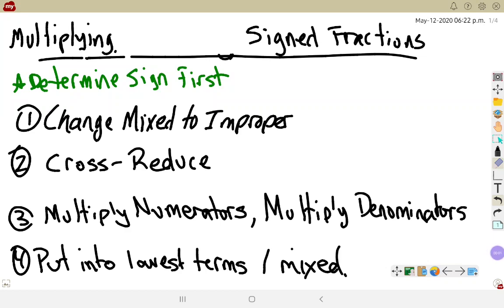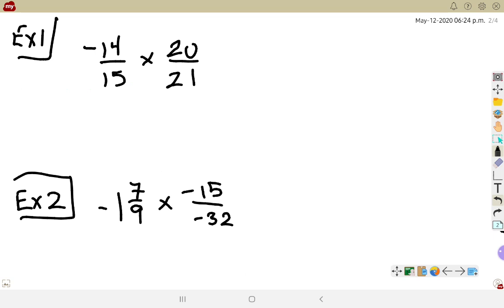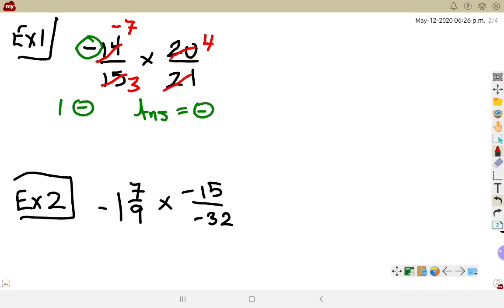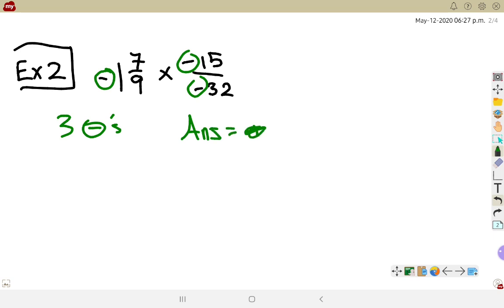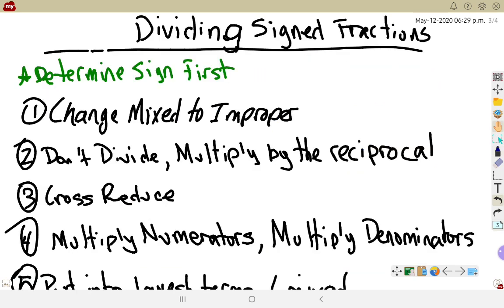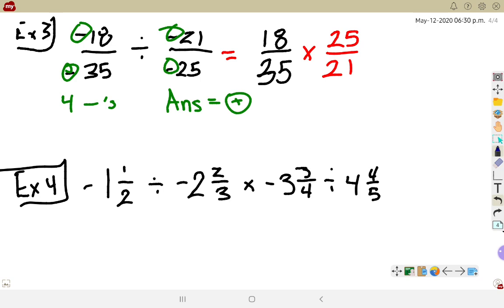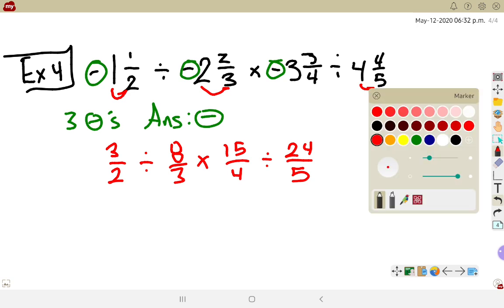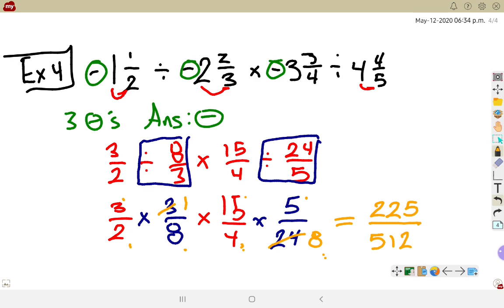Gr 9 - Multiplying and Dividing Signed Fractions